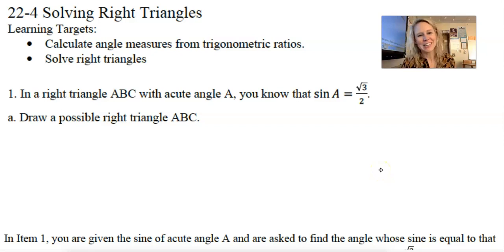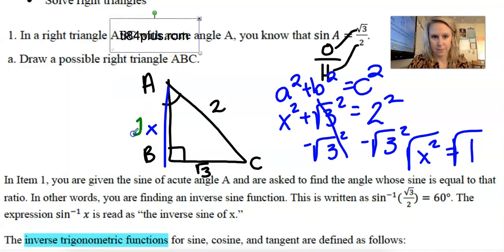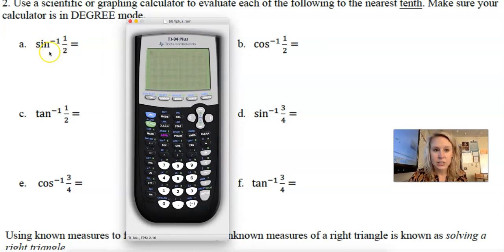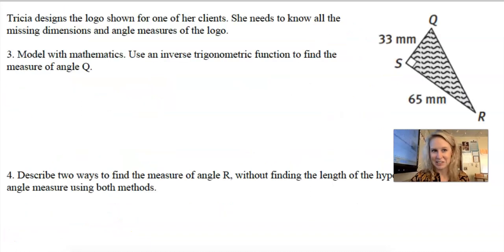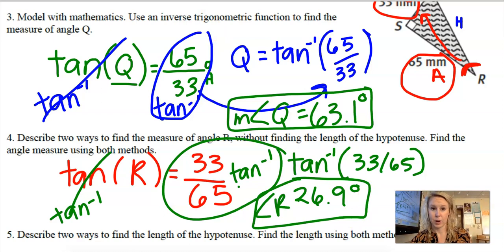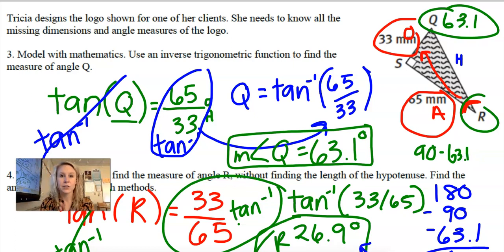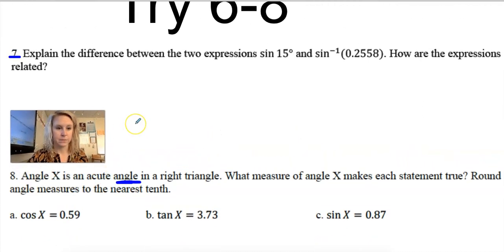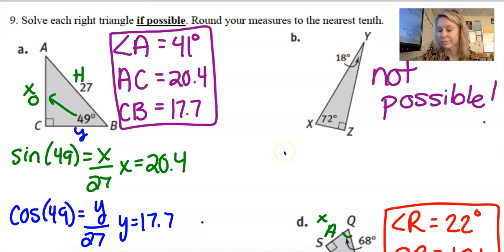22-4 Solving Right Triangles